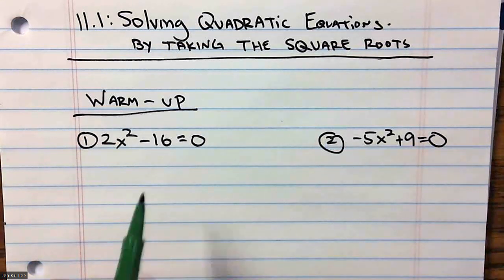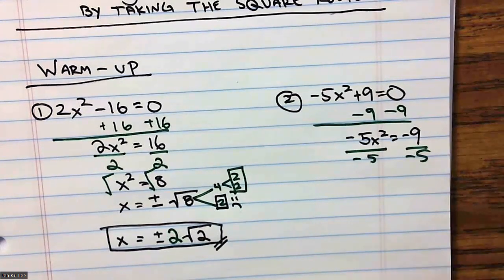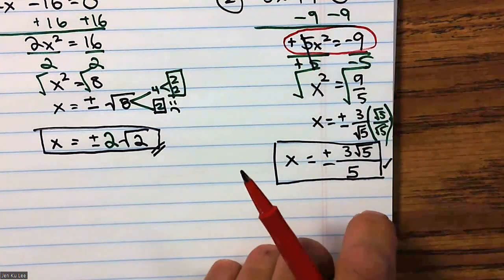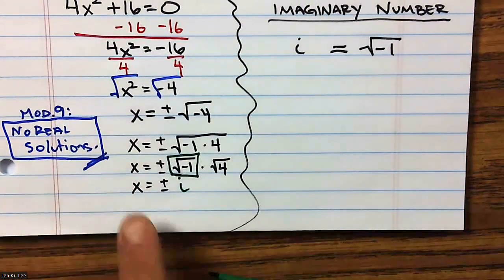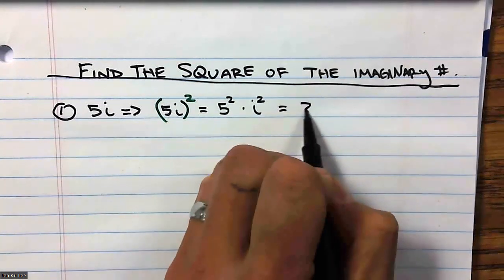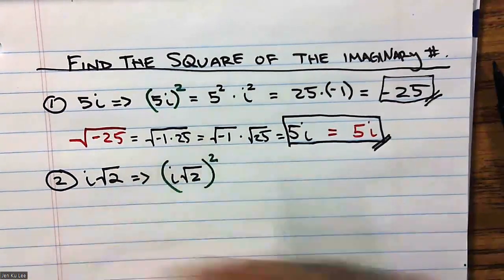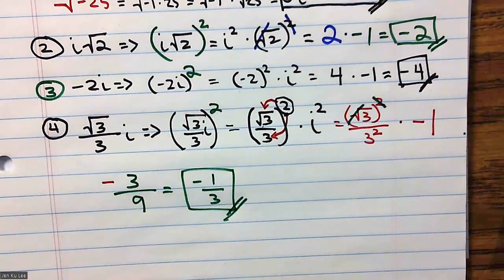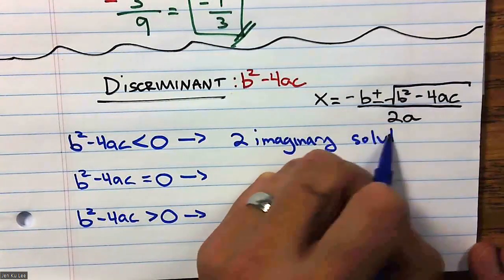Imaginary Numbers and Discriminant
The Start of 11.1 In your HMH Integrated Math 2 Book. Know that Imaginary number equals the squared root of -1